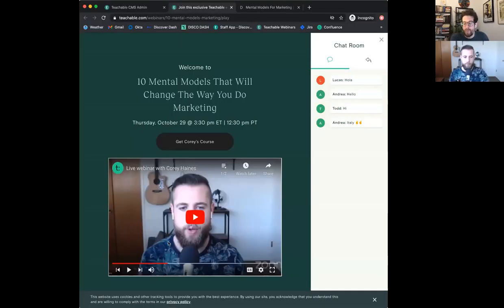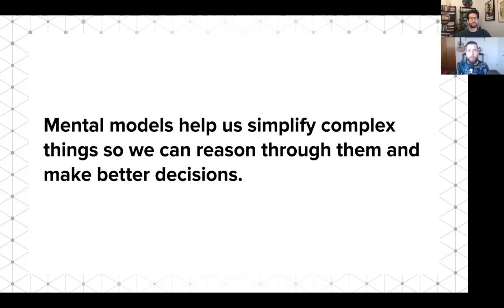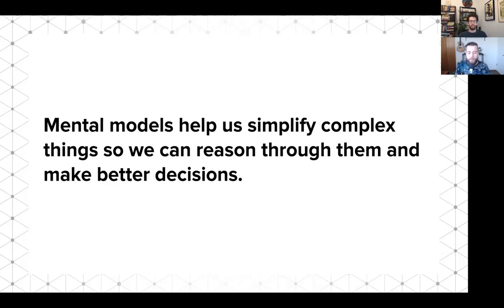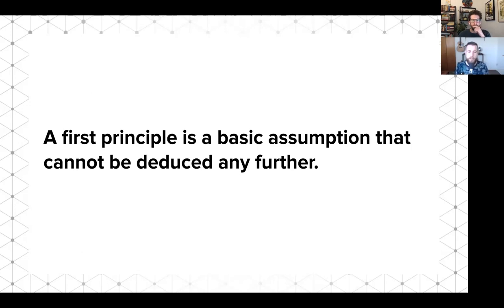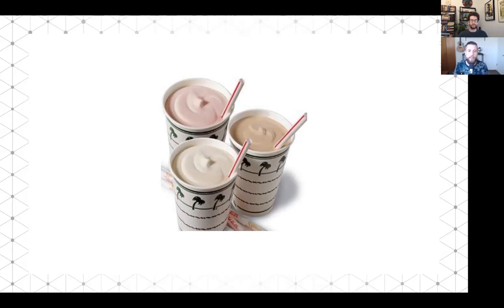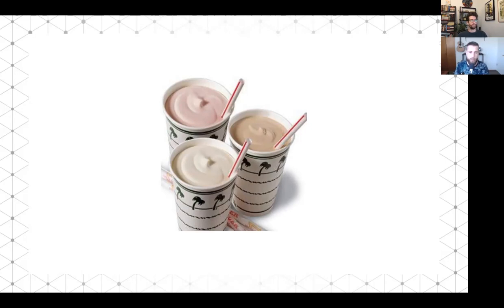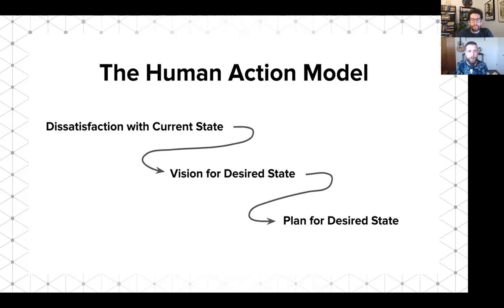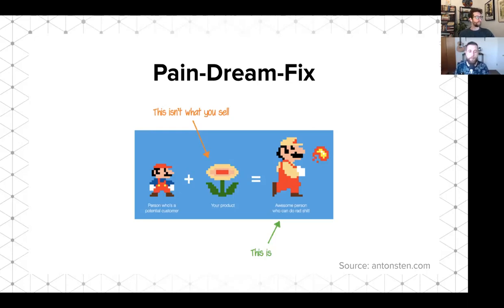Principles of Marketing, 10 Mental Models for 2021 (with Corey Haines)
Topics covered in this workshop:

- What mental models are and why they're important
- How to think about why and when customers buy products/services
- Universal principles of persuasion you can use to boost sales
- Frameworks to think like a top-tier marketer

About Discover:
Discover is an experimental marketplace for Teachable creators' courses that helps students learn new skills, explore exciting possibilities, and access exclusive offers.